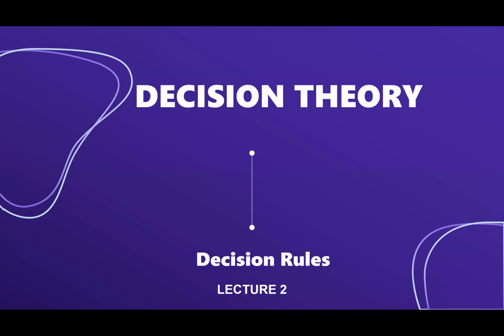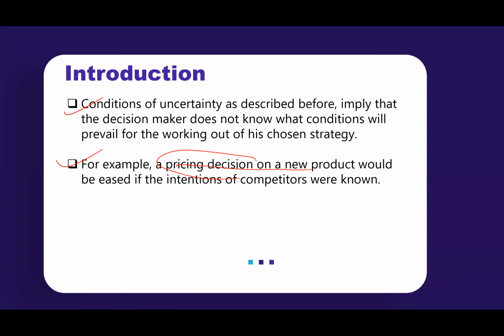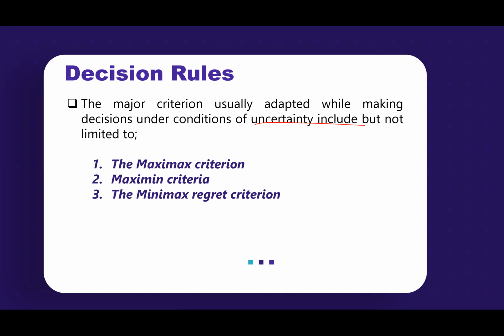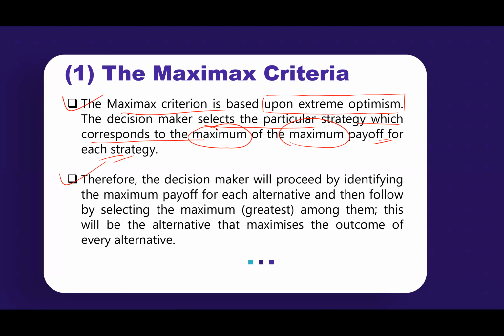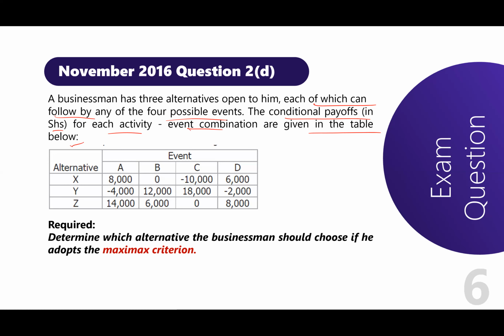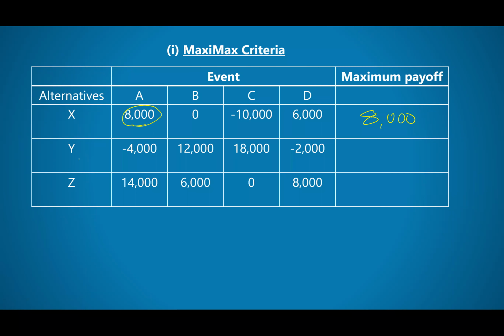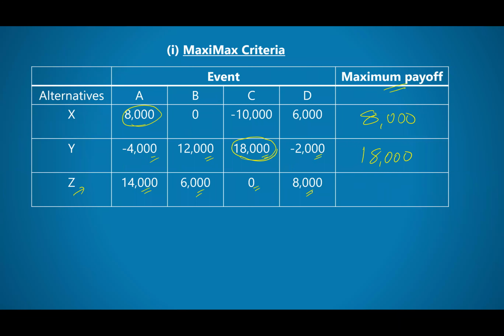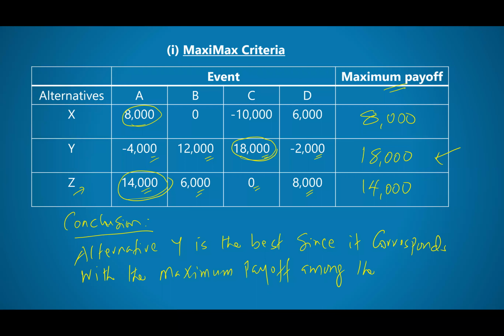Maximaxi Criterion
In this lecture video we introduce and explain decision rules as techniques that can be used in decision making under conditions of uncertainty. A further discussion is given on Maximax decision Criterion.

This lecture is part of our Quantitative Techniques online course. You can join the discussion anytime by booking any of our live interactive online session or purchase a complete self-paced course.